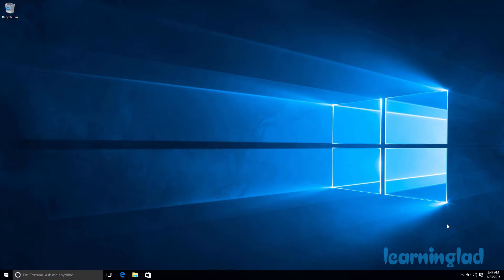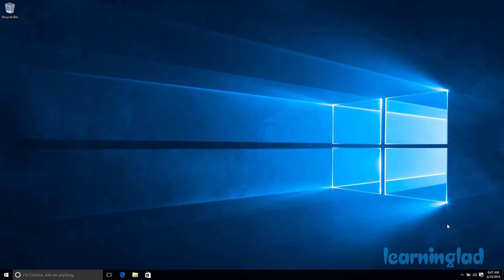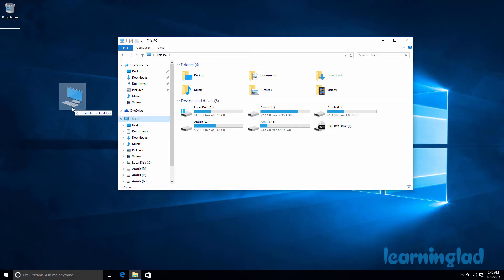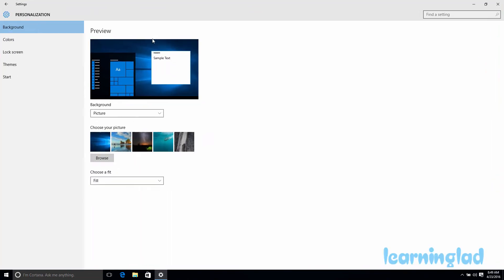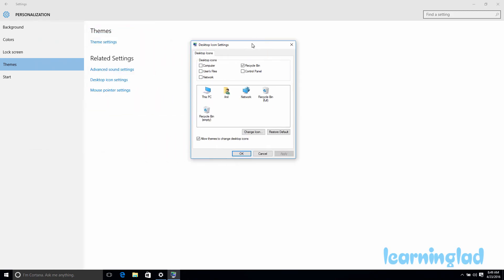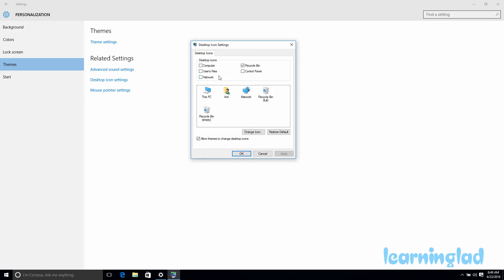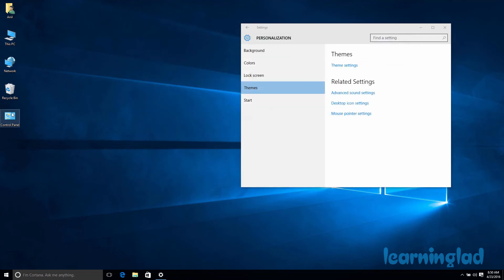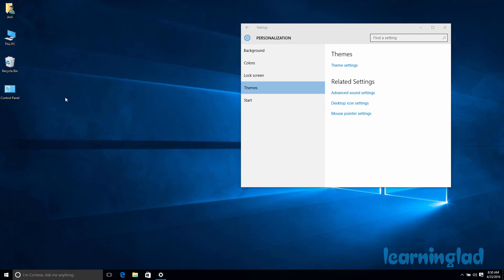Windows 10 Tips & Tricks - How to add Desktop Shortcuts to Control Panel, Recycle Bin etc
In this video you will learn how to add desktop shortcuts / icons to control panel, recycle bin, network places etc in the windows 10 operating system in detail wth example.